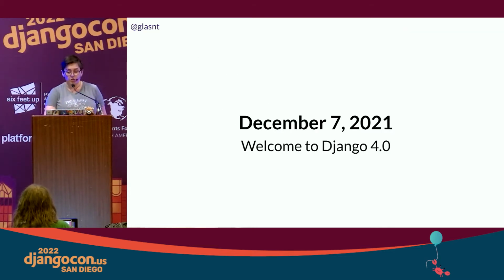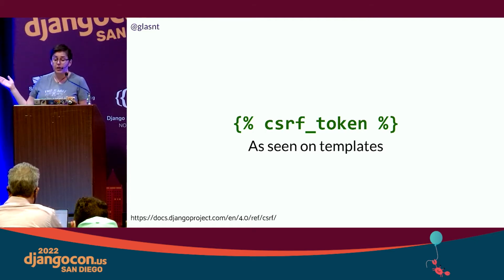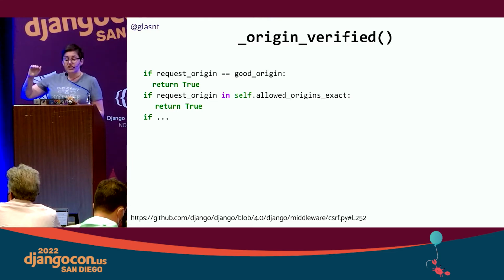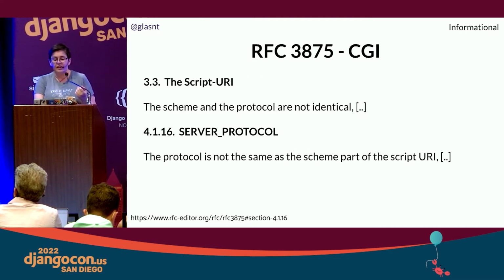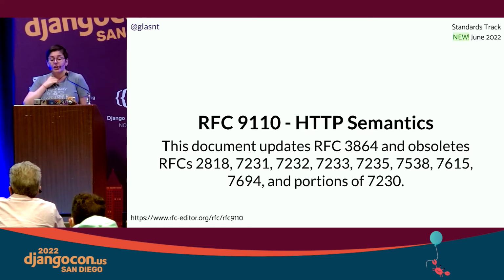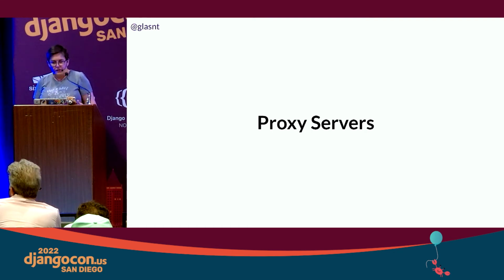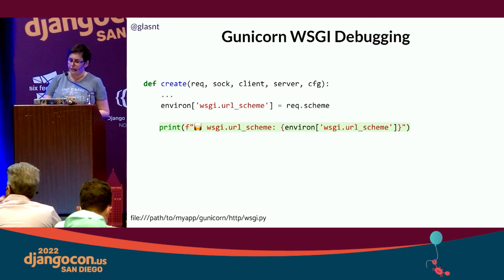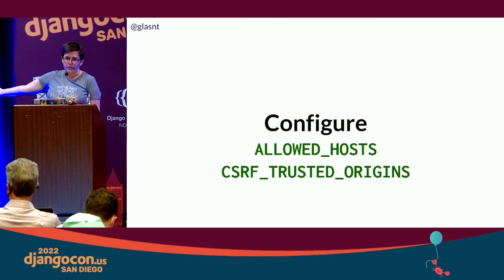Scheming with CSRF: When platforms manage to break things with Katie McLaughlin - DjangoCon US 2022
When you choose to host your Django sites on managed platforms, you delegate responsibility to those platforms. But when you also can't control what those platforms do, you might find yourself with things that don't work as expected. What follows is a warning to why being explicit in Django's settings is a very good idea.

LINKS:
Follow Katie McLaughlin 👇